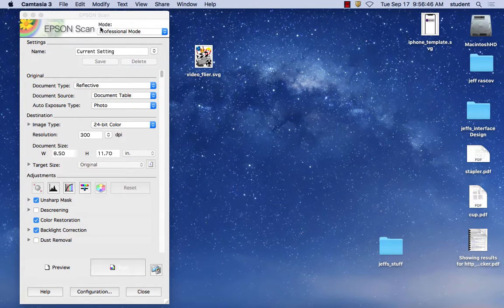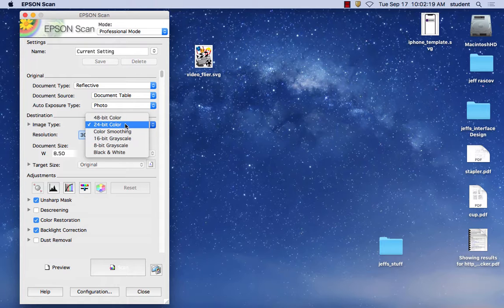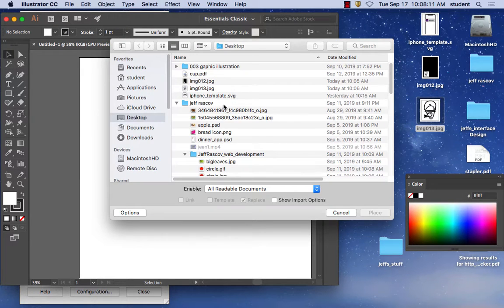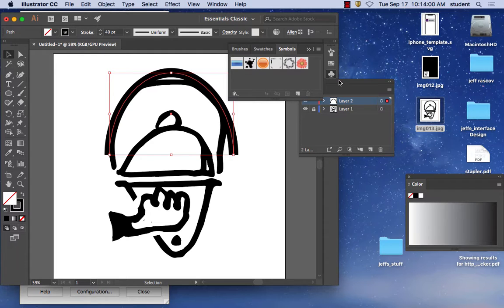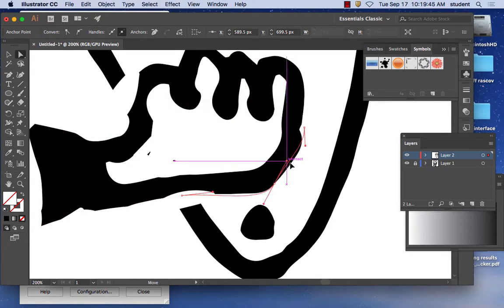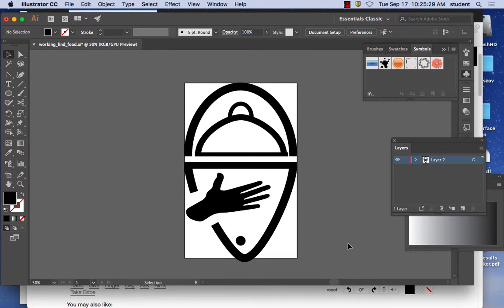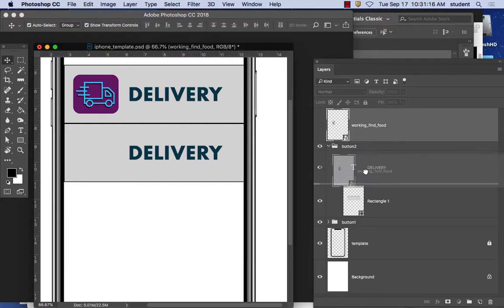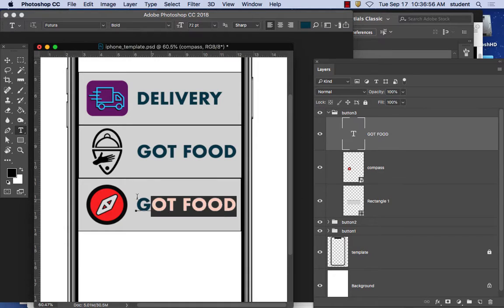scanning_and_icon_app